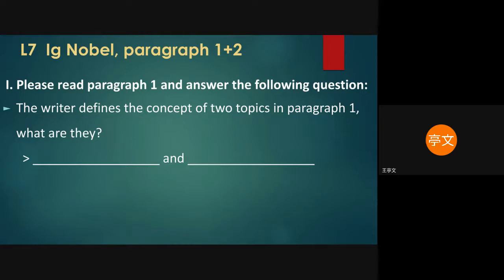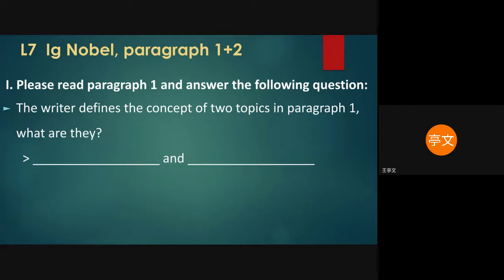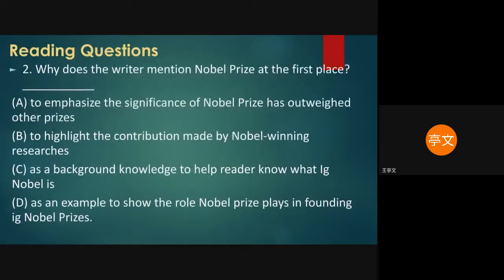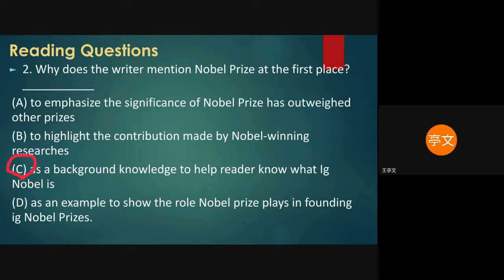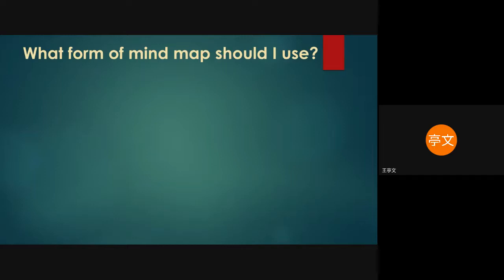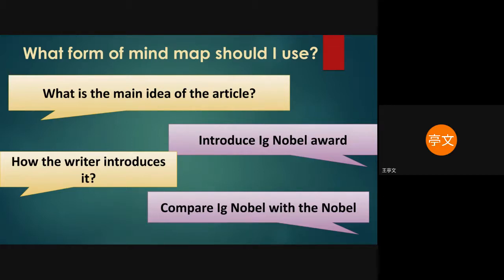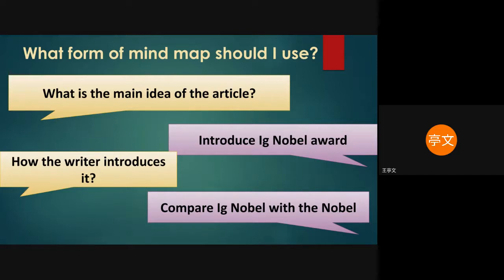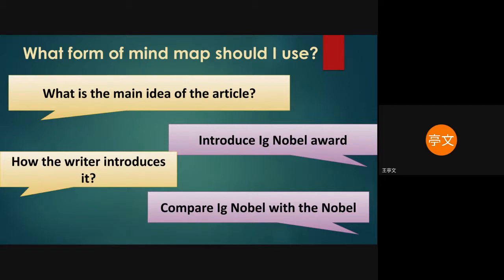109下學期 嘉義高中英文充實增廣 心智圖課程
影片主題:
1. 三民第B2L7 閱讀測驗 : 要用甚麼形式的心智圖呢?
2. 那些心智圖可以拿來做比較? 不同心智圖模板 之間 有甚麼差異?
3. 怎麼選擇適合課本的 模板?
4. 作業講解